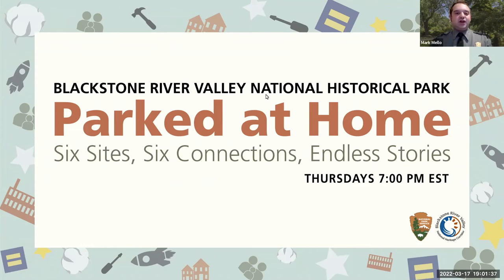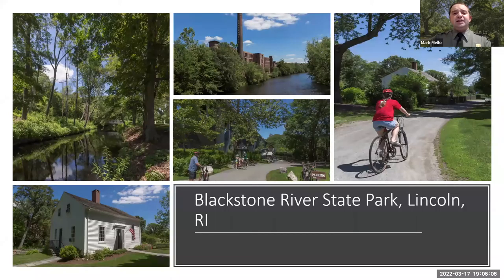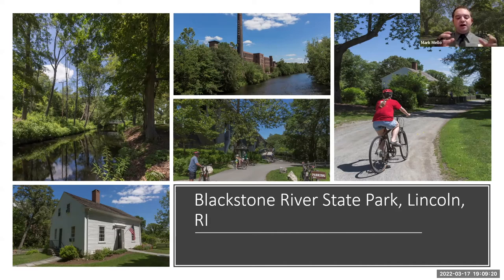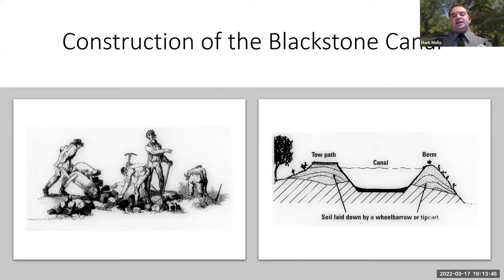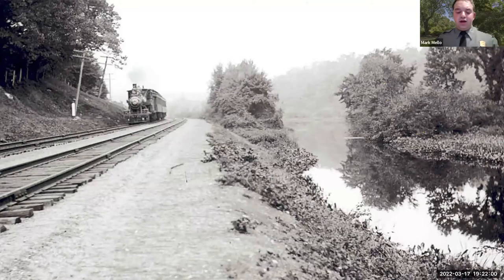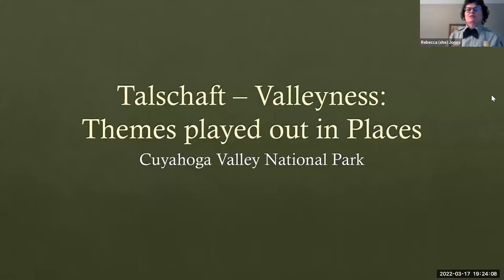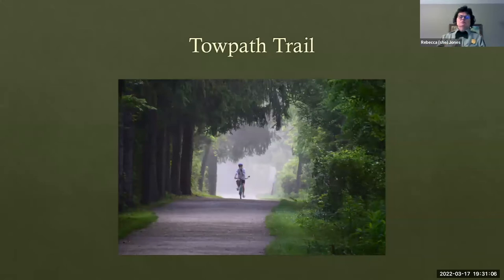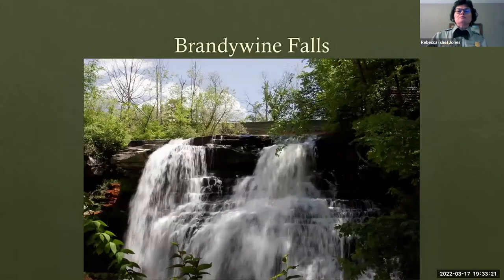Parked at Home 2: Construction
Featuring Cuyahoga Valley National Park

During this talk, we’ll be connecting with folks out in Ohio to talk about canals. Who built the infrastructure that made America’s age of industry? How do pathways along historic canalways allow us to connect with the past and recharge for the future?

This program is presented as a collaboration between Blackstone River Valley National Historical Park, Blackstone River Valley National Heritage Corridor, and Cuyahoga Valley National Park.